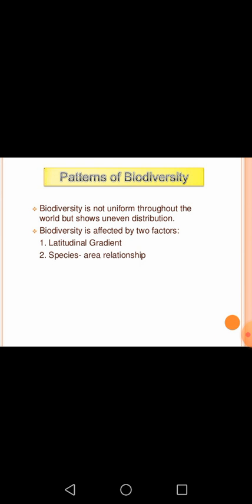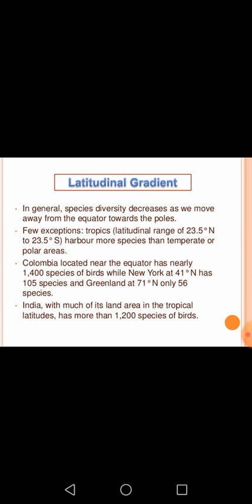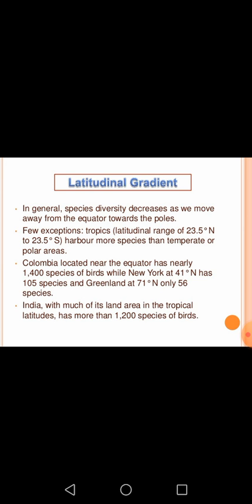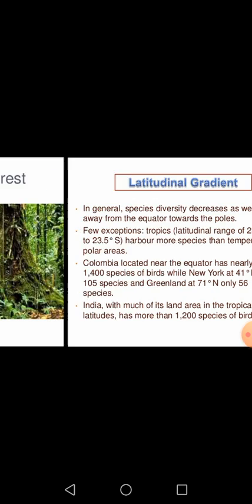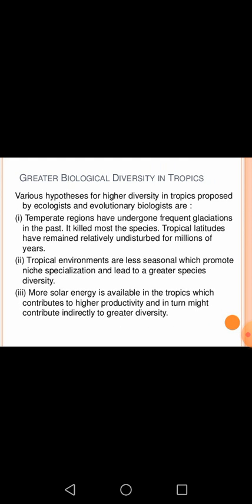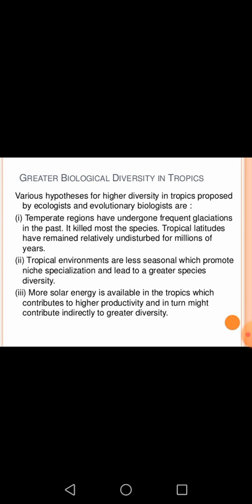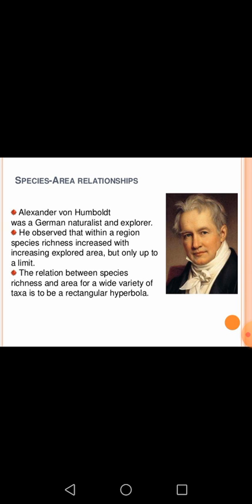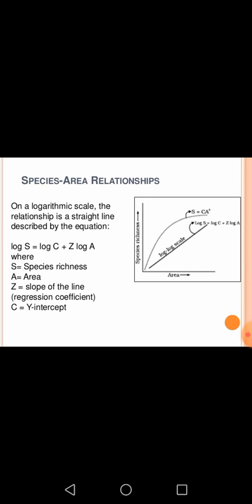Patterns of biodiversity